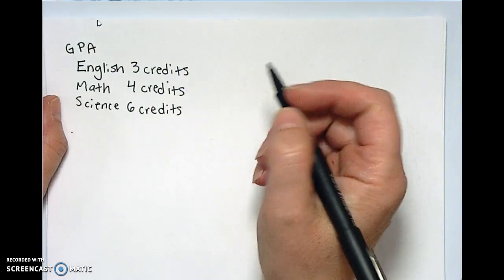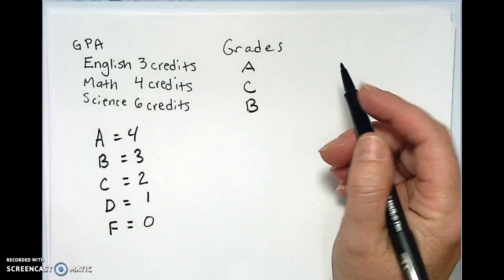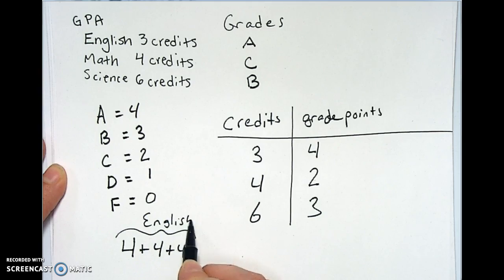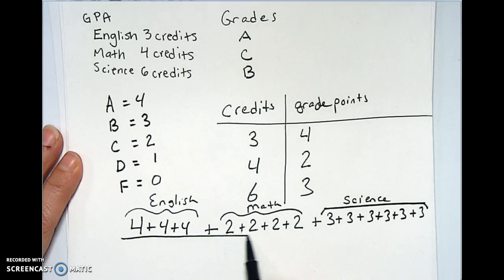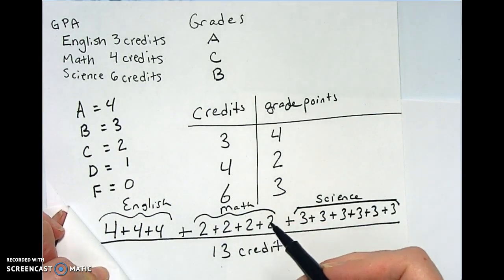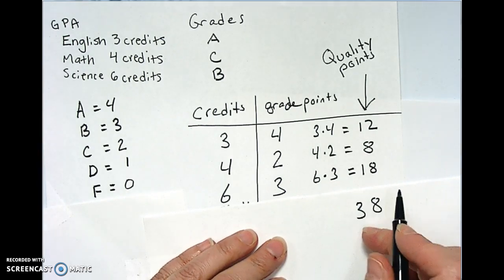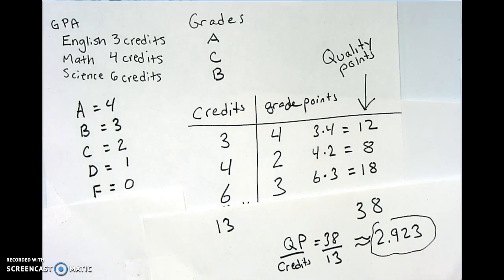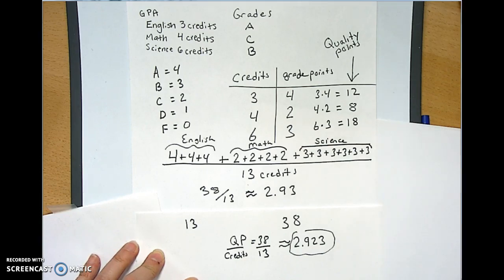Simple GPA Calculation